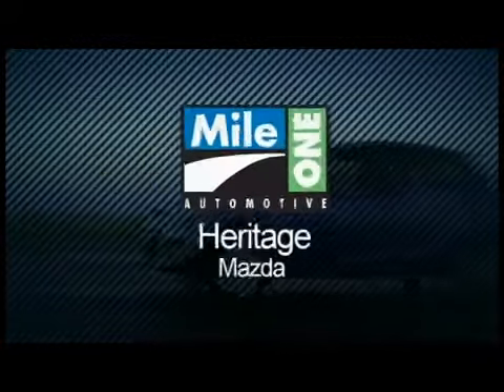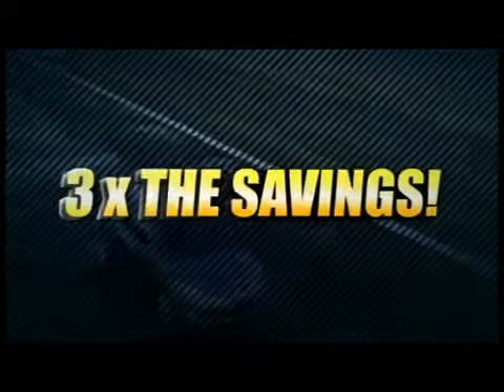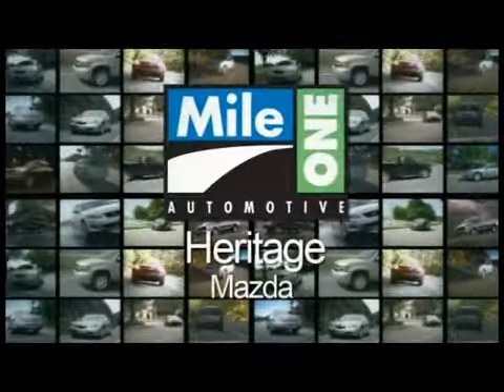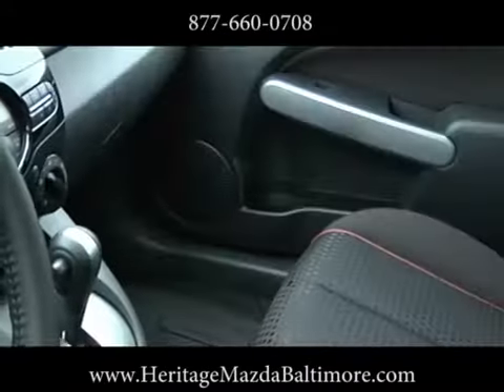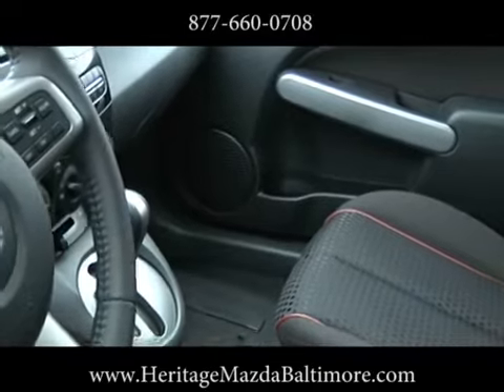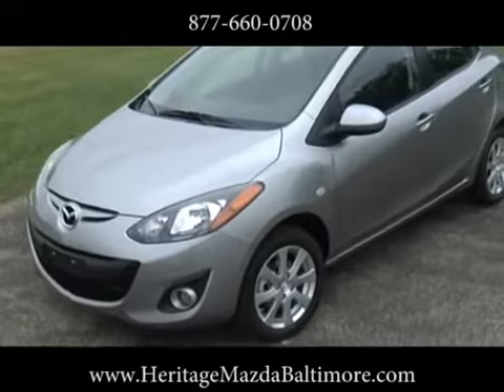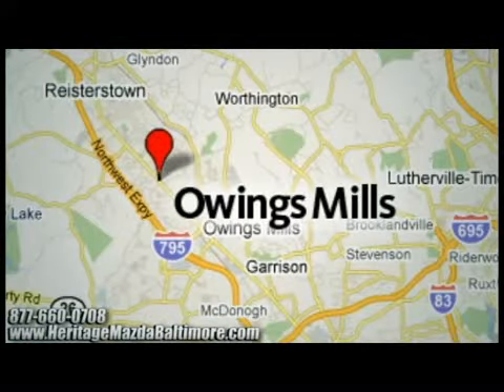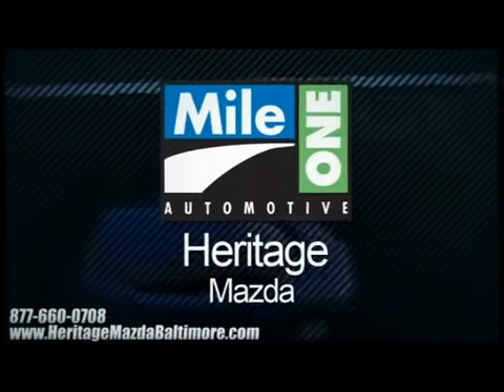New 2012 Mazda Mazda2 Performance Baltimore Bel Air MD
12 brands. 19 locations. Over 10,000 vehicles in stock.